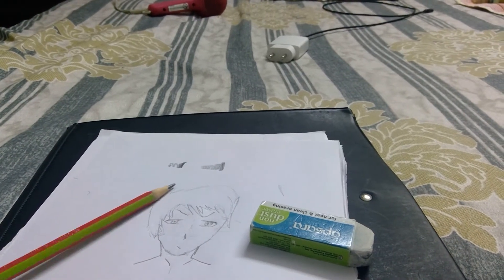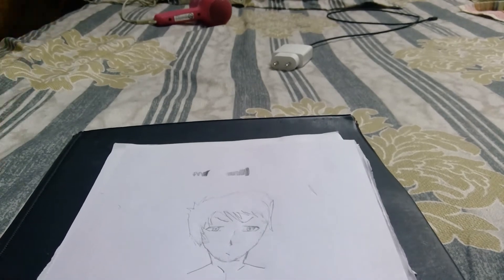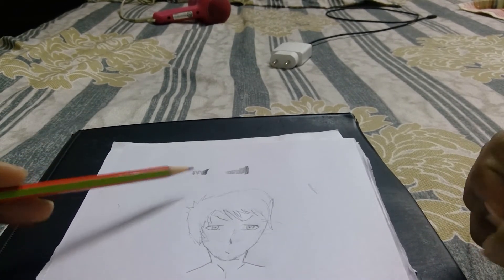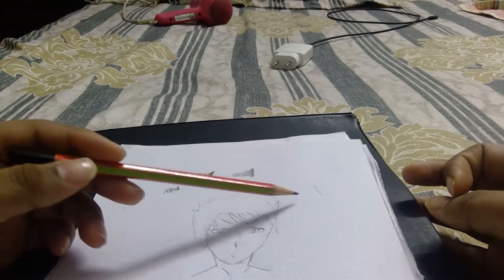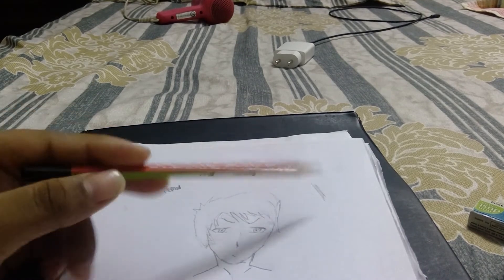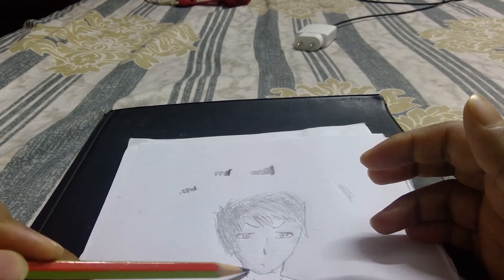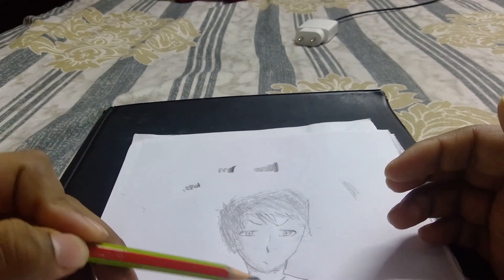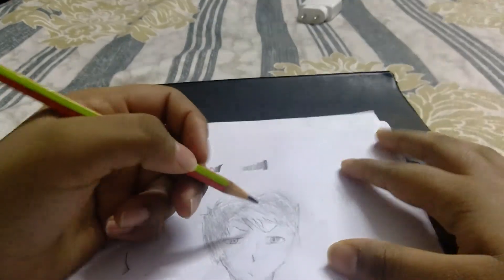shading effect tutorial